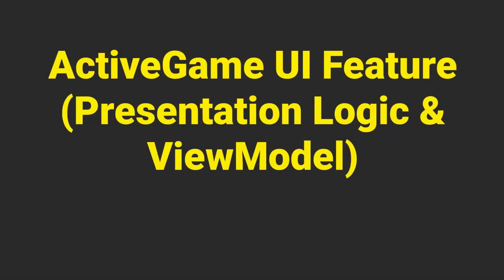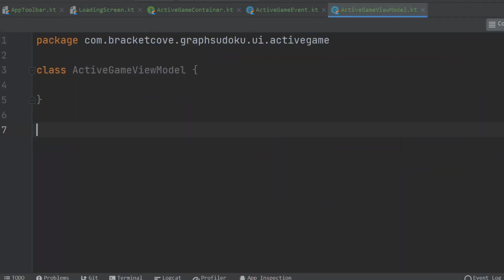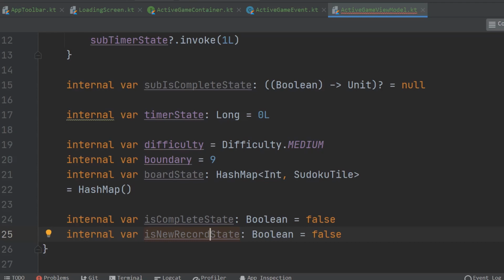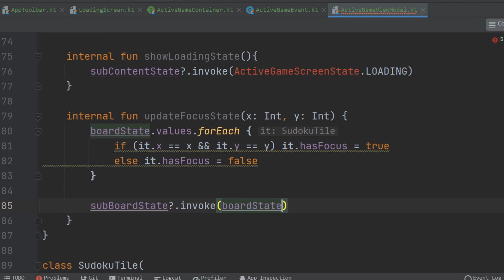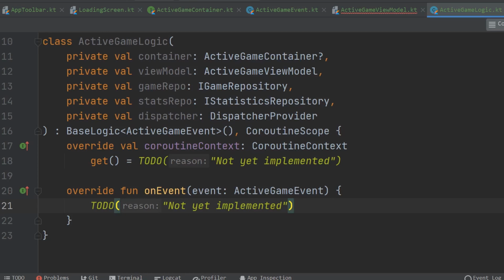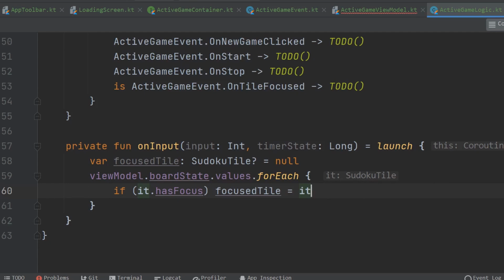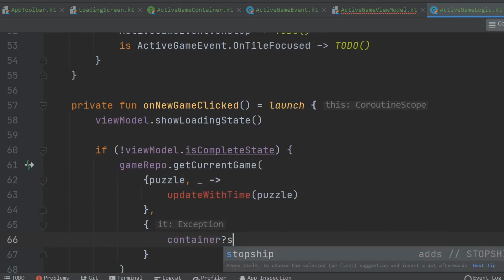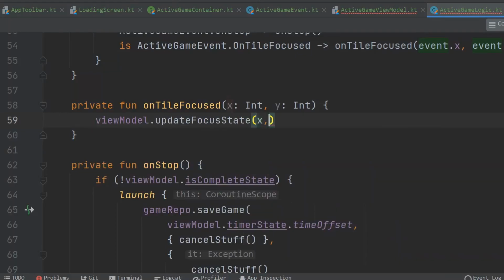7 Presenter AND ViewModel Architecture With JetpackCompose | Android Studio Tutorial Kotlin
TIMESTAMPS:
00:00 Package Introduction:
- Why do I have both a Presenter and ViewModel?
- Why am I not using LiveData or Jetpack ViewModel?
- Strategy Pattern with Sealed Class and Abstract Class
02:49 Container Interface
03:54 Sealed Class to Model Events
05:17 Creating our ViewModel without LiveData or Jetpack ViewModel
18:20 Presentation Logic (Presenter)
20:44 Review of BaseLogic abstract class, Coroutine Context
22:40 How to make a simple Countdown or Countup Timer using Coroutines
- I also briefly explain inline and crossinline functions
26:56 Implementing the Strategy Pattern in the Presentation Logic
32:02 Why I appreciate the simplicity of the launch coroutine builder